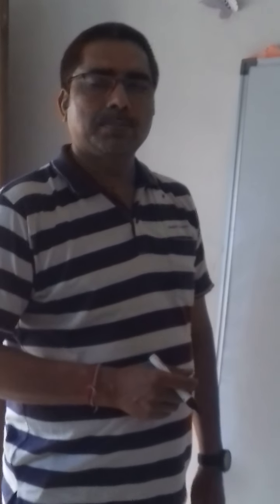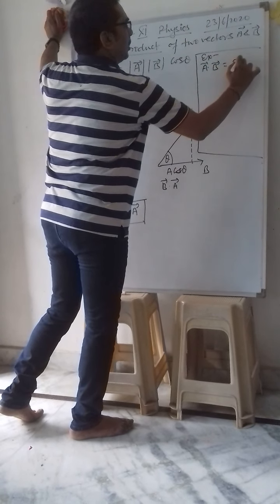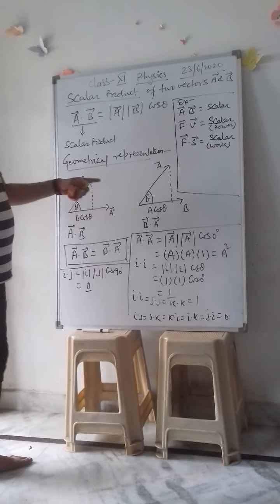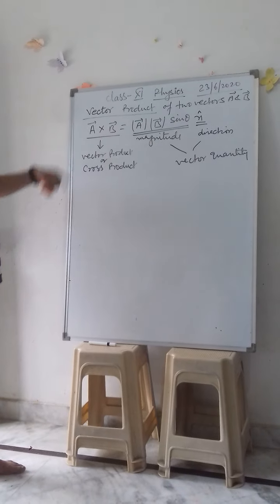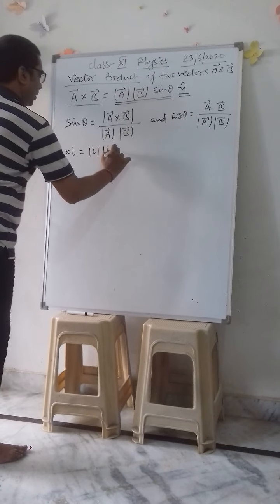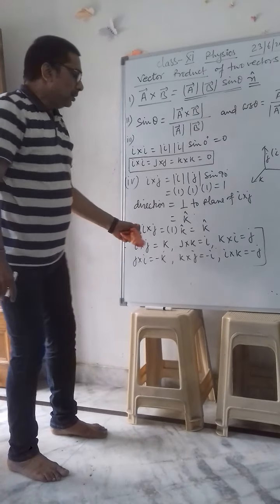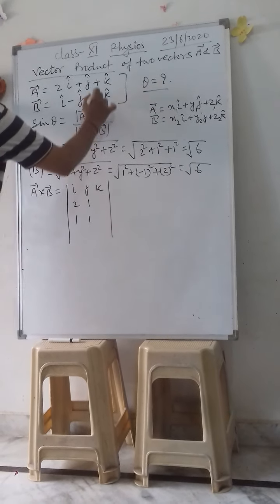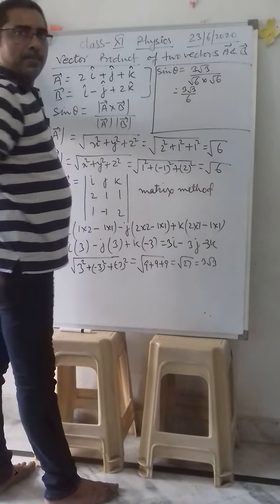Class 11th Physics (SCALAR AND VECTOR PRODUCT )--- part 1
Dr. R.K.  Mishra